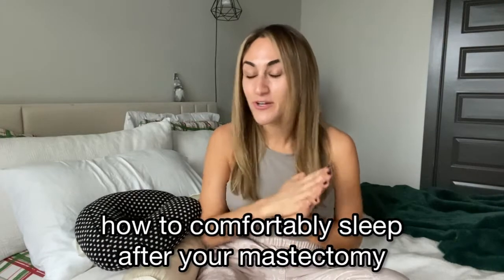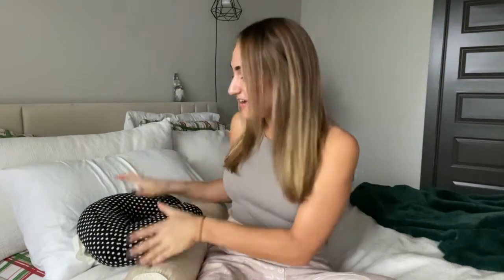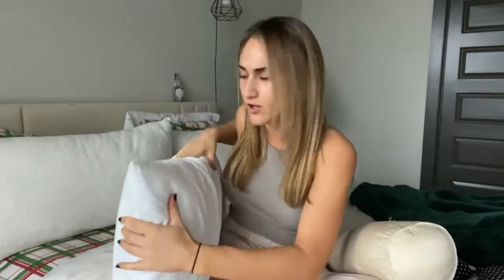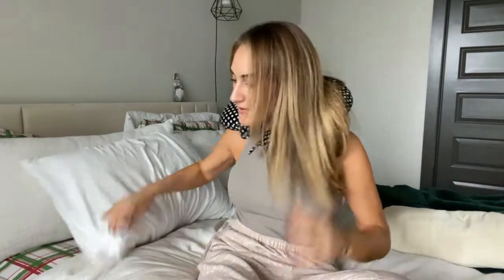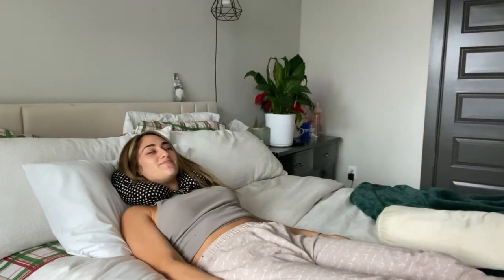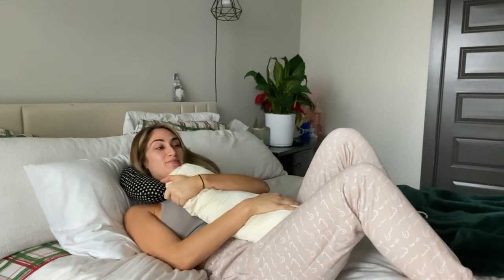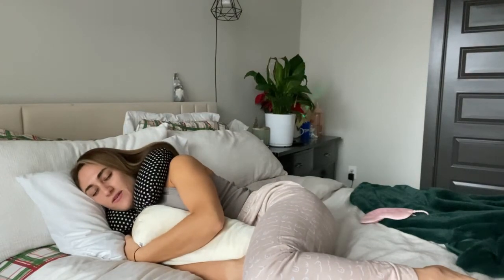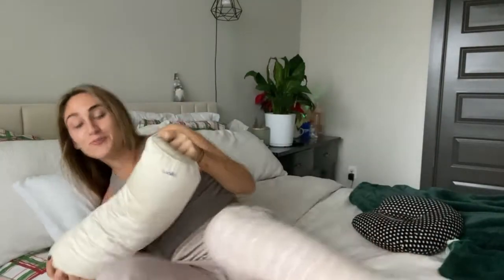HOW TO COMFORTABLY SLEEP AFTER YOUR MASTECTOMY / BREAST SURGERY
Sharing my top tips to help you sleep comfortably after your mastectomy or breast surgery! After my preventative (prophylactic) double mastectomy at 24 years old, I really struggled to comfortably sleep. I was a stomach sleeper my entire life and suddenly was forced to sleep on my back because I was unable to lay on my chest or side while I was healing.

These pillows and sleeping tips helped me the most! With these tips I was able to sleep comfortably on my back and eventually worked up to sleeping on my side and now I am even able to sleep on my stomach again! I hope these tips help you feel the most prepared for your surgery and help guide you during your mastectomy recovery, too!

If you are feeling overwhelmed or wondering if you are making the right decision, please know that is TOTALLY normal, and that you are never going to feel 100% ready. Please know that YOU CAN DO THIS!!

I am sending you SO much love and I am here to answer any and all questions you may have!